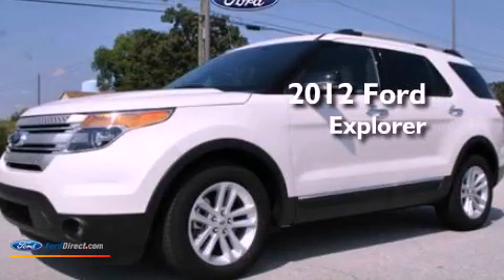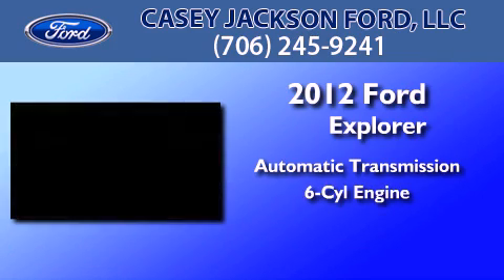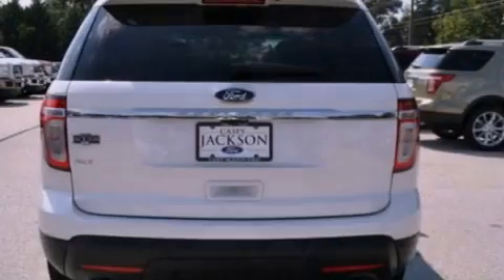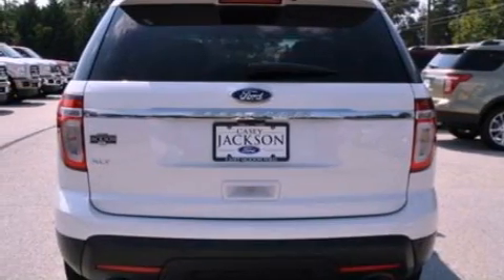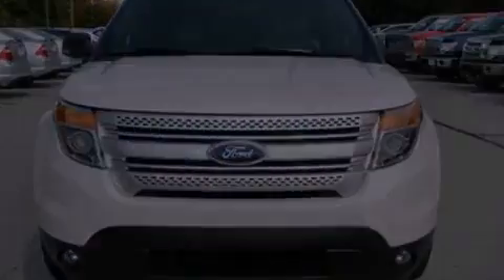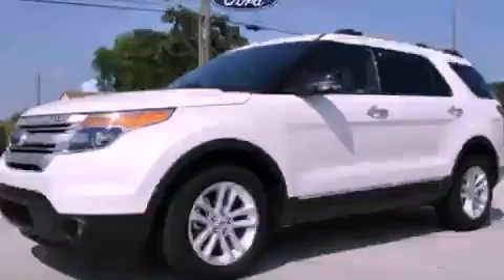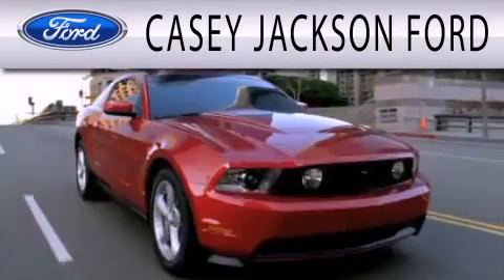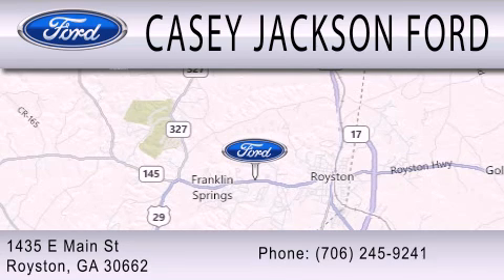2012 Ford Explorer Royston GA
Year : 2012
 Make : Ford
 Model : Explorer
 Engine : 3.5L V6 24V MPFI DOHC
 Trans . : 6-SPEED AUTOMATIC
 Exterior : WHITE PLATINUM TRI-COAT METALLIC
 Miles : 29,994
 Interior : MEDIUM LIGHT STONE
 Stock : UT09537

 1435 E. Main Street,